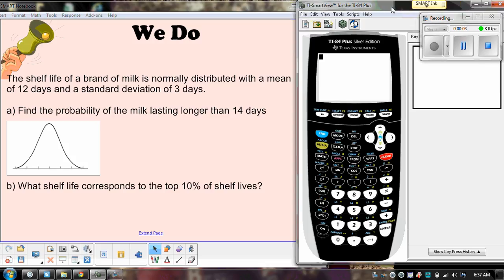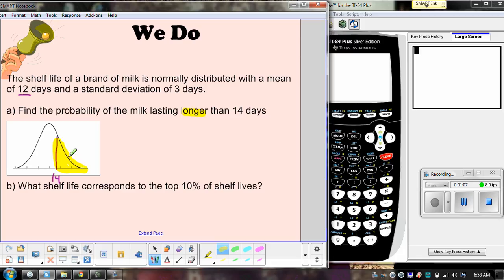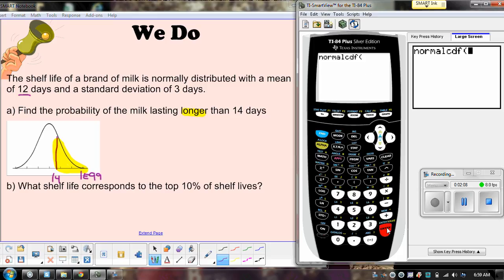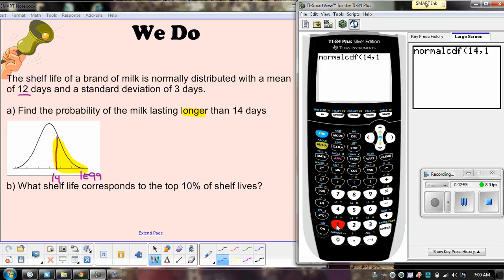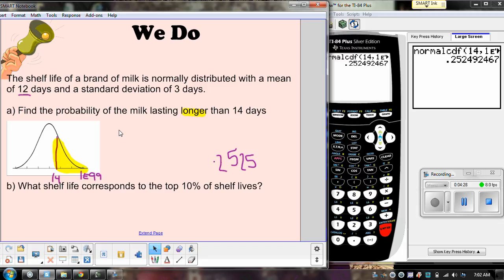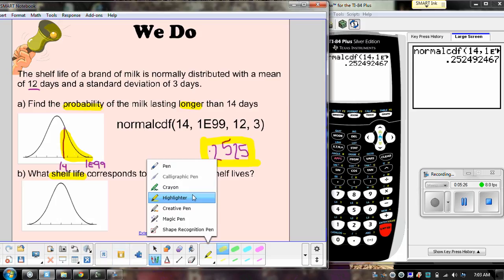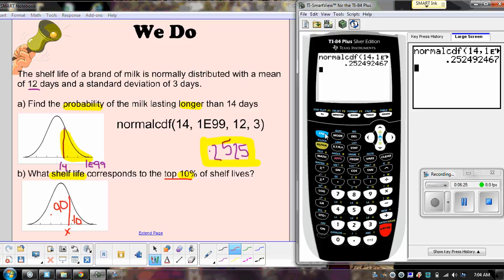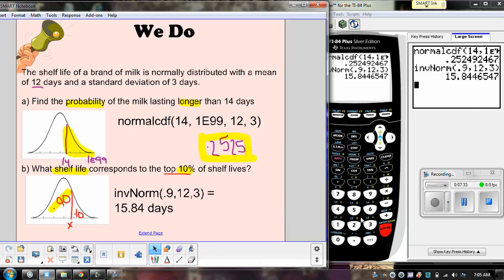STAT 6 2 calc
TI 84 normalcdf and invnorm calculator commands